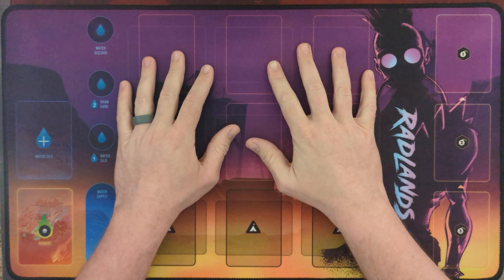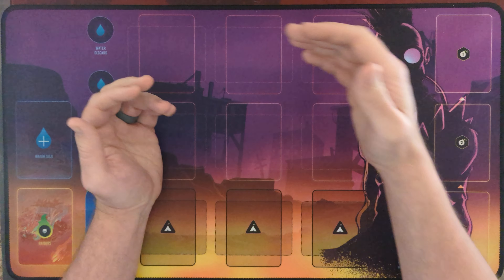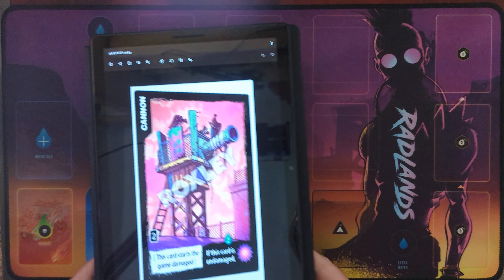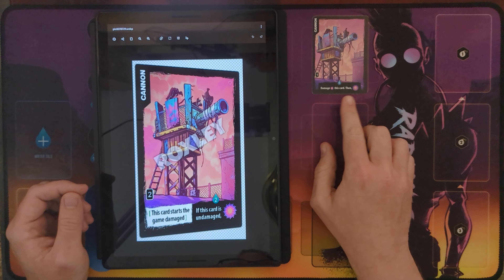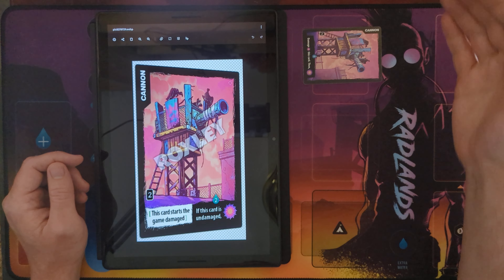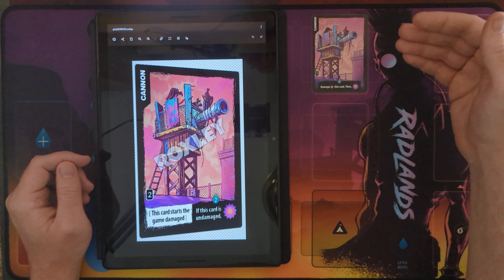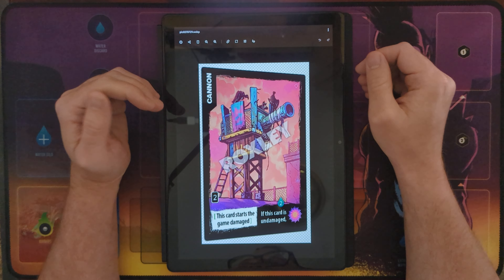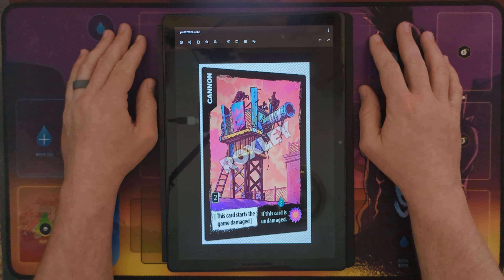Radlands: Cult of Chrome Preview #15: Cannon (new version)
Hey Punks,

Let's go over a second replacement camp preview. Do you like this new design or sticking with the OG? what combos or synergies did I miss? Let's talk about it.

Stay thirsty Punks!